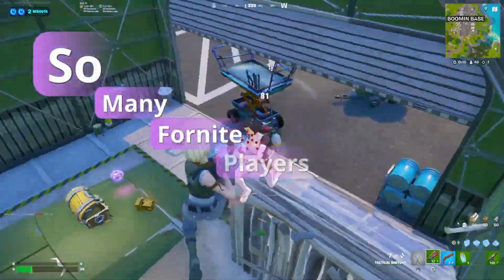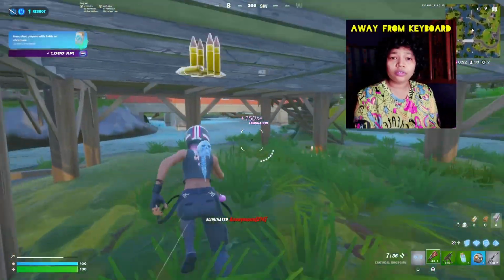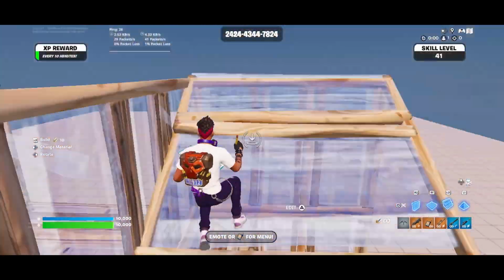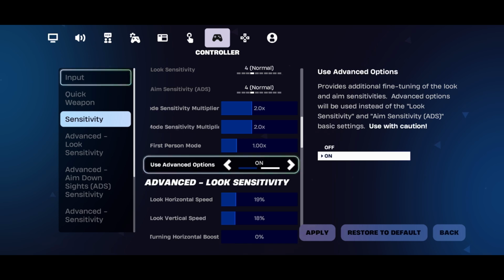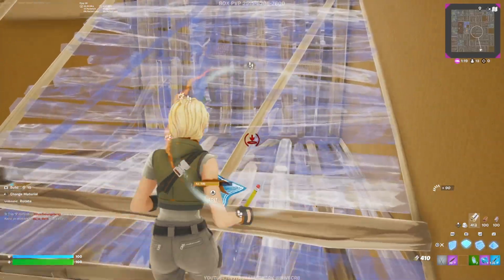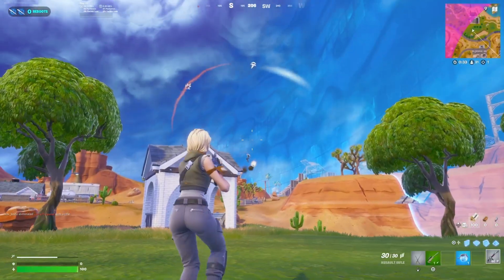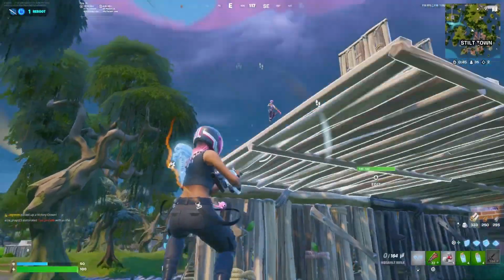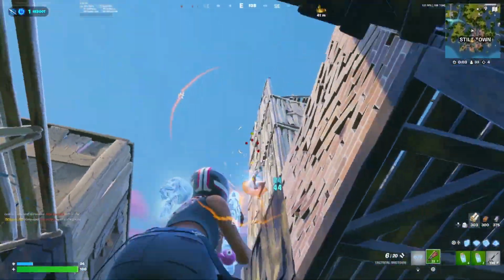Why Copying Pro Aim Settings is Making You WORSE!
🎯 How to Find the PERFECT Sensitivity in Fortnite Chapter 5! 🎮
Struggling with your Fortnite aim? Can’t hit your shots or track opponents consistently? In this video, I’ll show you exactly how to find your ideal controller sensitivity using in-game training maps, aim drills, building/editing courses, and real-game feedback.

✅ Whether you're on linear or exponential input curve, using low sensitivity, high sensitivity, or tweaking your controller dead zones, this guide will help you dial in your settings for smoother tracking, accurate flick shots, and better control.

💥 We’ll also talk about:

What is Turning Boost and how it affects your aim
The importance of Look Dampening Time
When to use Turning Horizontal Boost and Ramp Time
How scooped movement works and when to adjust it
Why copying pro controller settings might actually hold you back
🧠 Sensitivity is personal — it’s not about what your favorite pro uses, it’s about what YOU can control under pressure.

🔥 This sensitivity guide works for:

PS5, Xbox Series X, PC (controller)
Fortnite Chapter 5
Players using claw grip, paddles, or standard controls
🎮 Don’t forget to: 👍 Like the video
💬 Comment your current sensitivity or questions